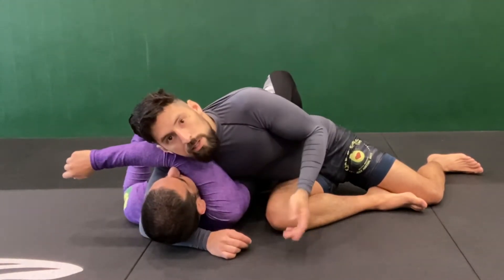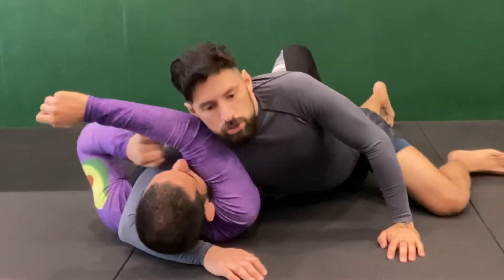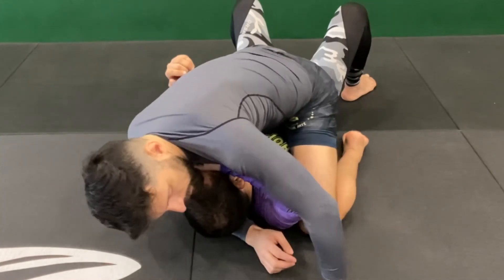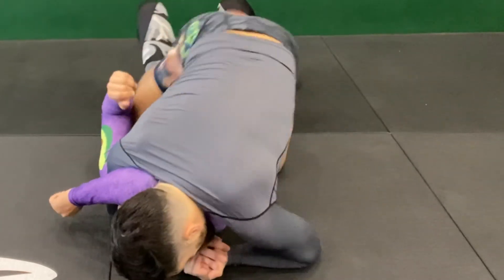Arm Triangle Choke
The devil is in the details when going for an effective arm triangle. Take the time to make sure you’re pressing the correct body parts and watch your success rate shoot up. 💪